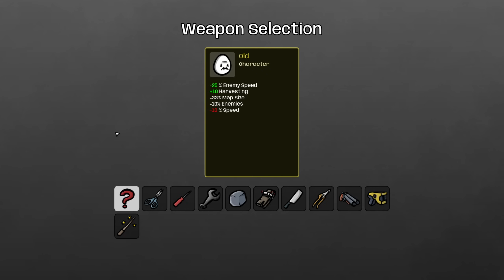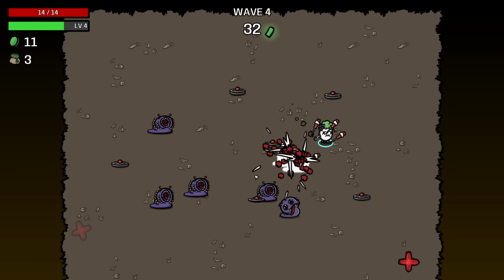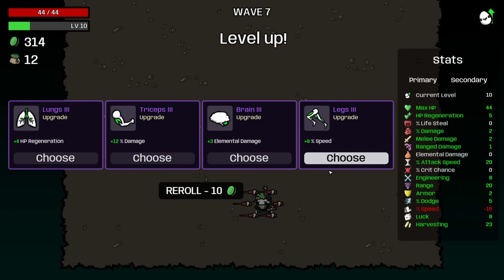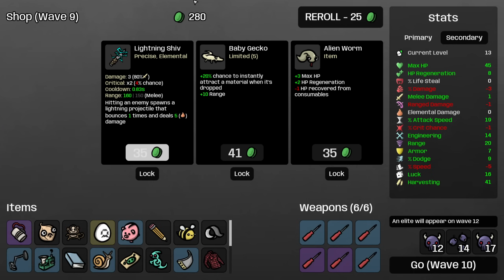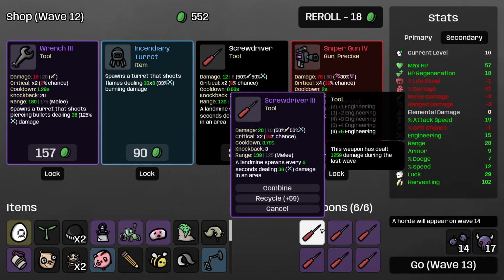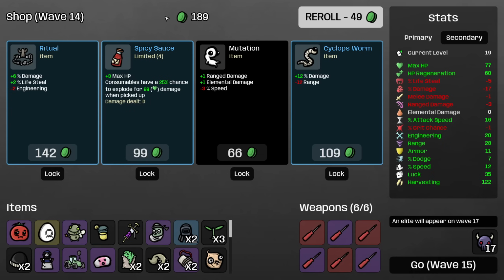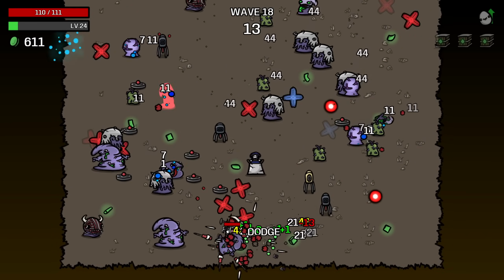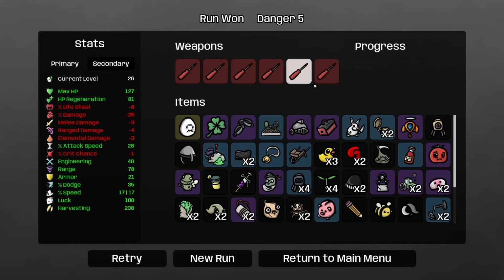GET OFF MY LAWN - Old Screwdriver - Brotato Danger 5 CHALLENGE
We must try to defeat the horde using only a tiny, tiny space, and a huge, huge stockpile of mines. This is a challenge that has defeated me before - can I manage it this time?

Detailed tutorial and gameplay for Brotato 1.0.1.3 on max difficulty, including the unique mechanics, best build, and tips for this class. This run features many explosions!